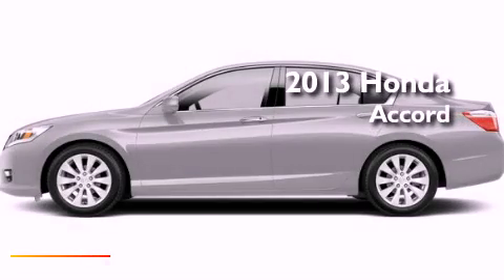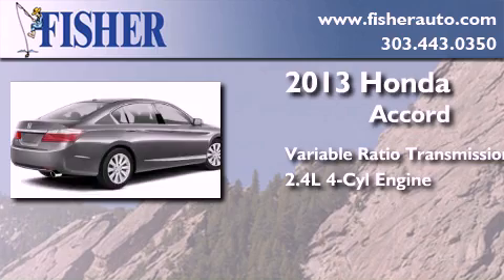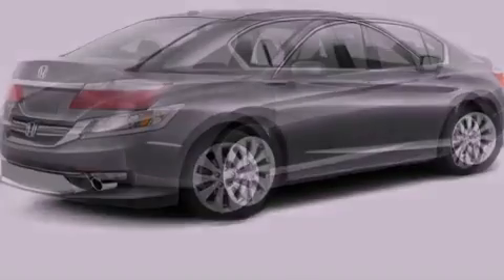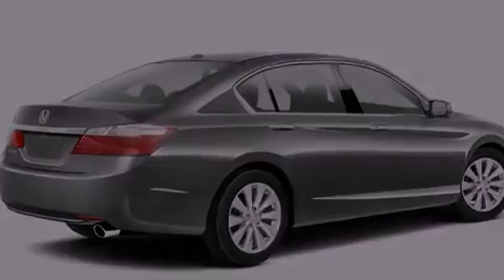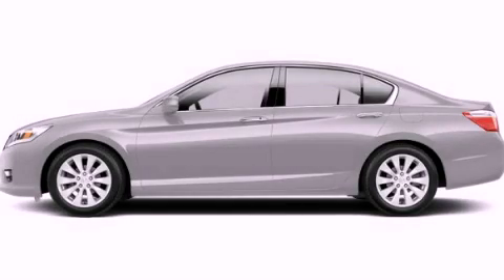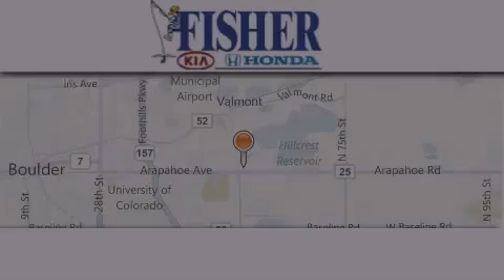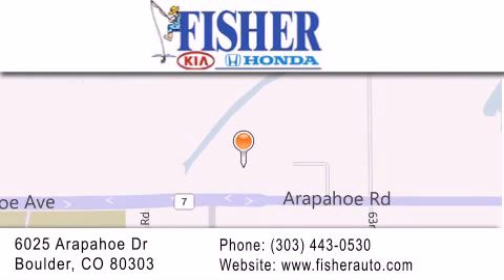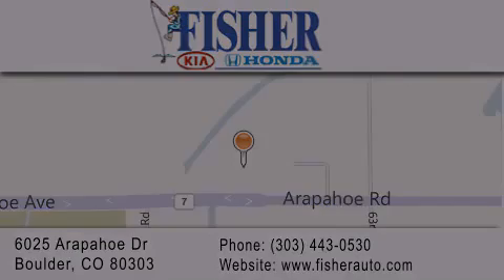2013 Honda Accord Boulder CO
Year : 2013
 Make : Honda
 Model : Accord
 Engine : gas i4 2.4l/144
 Trans . : variable
 Exterior : white

 Interior : white
 Stock : 135482

 2013 Honda Accord Boulder CO